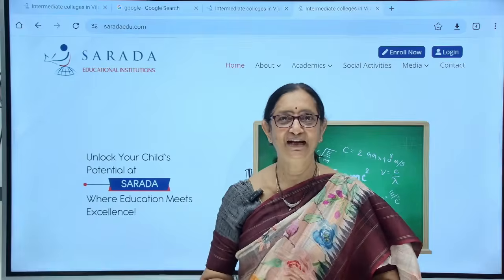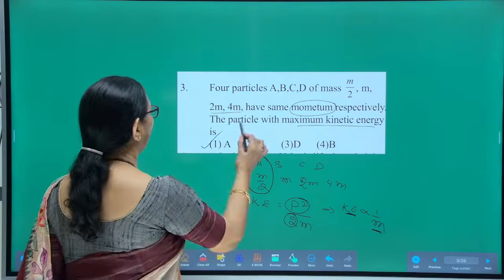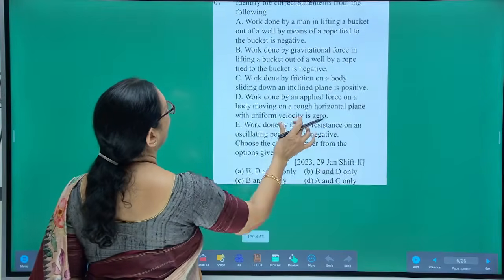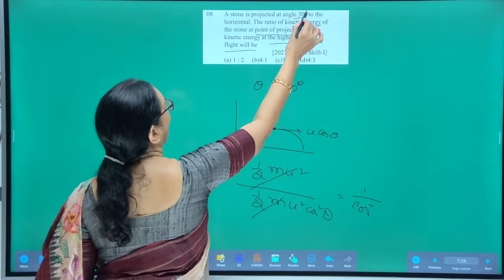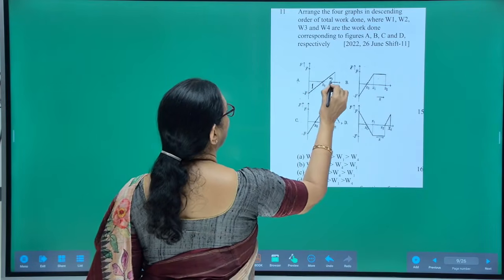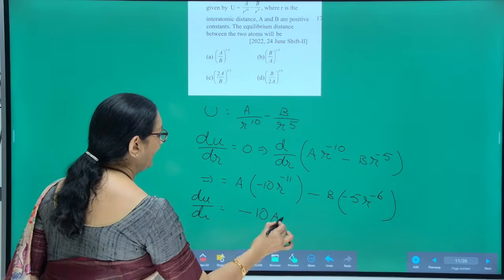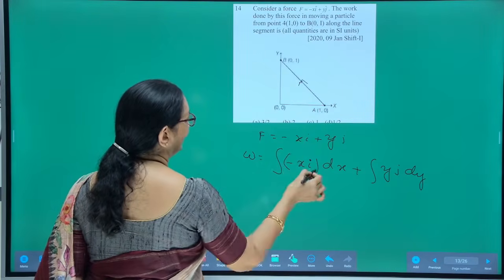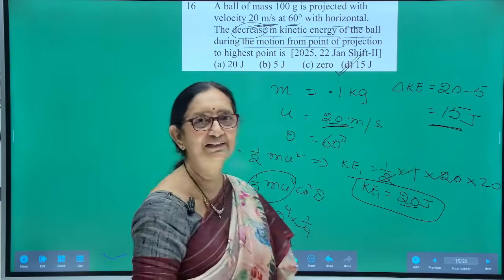SARADA MADAM PHYSICS CLASSES IIWORK-POWER-ENERGY II JEEMAIN PYQS-2019-25 II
JEE MAIN PHYSICS PREVIOUS YEAR QUESTION PAPERS-2019-25 CHAPTER WISE VIDEO EXPLANATION WORK,POWER,ENERGY  -PYQS Q.NOs :: 1 TO 16